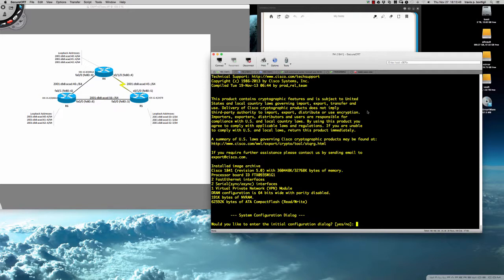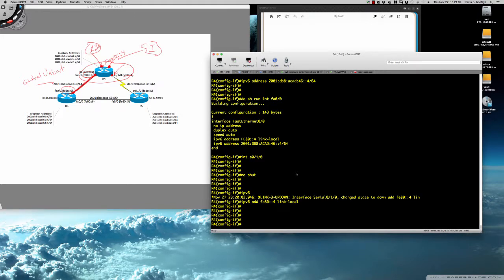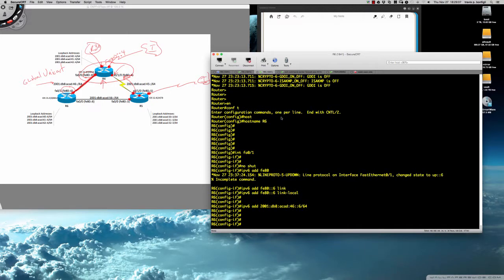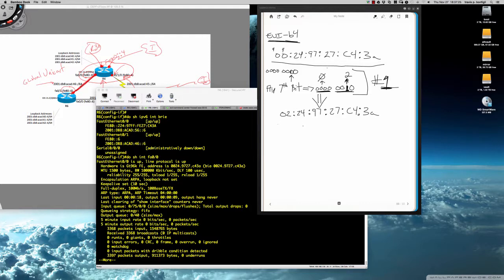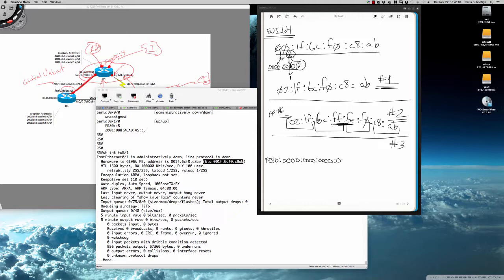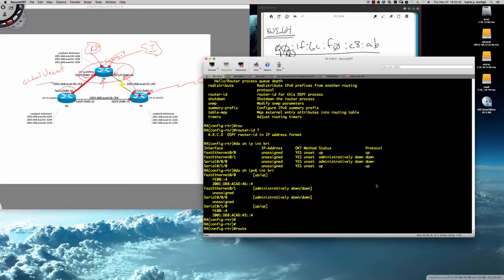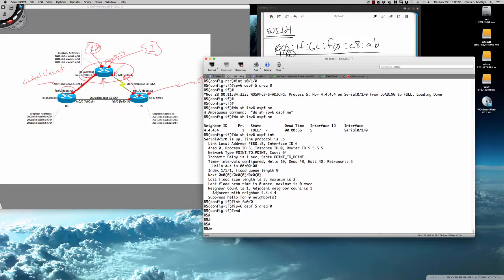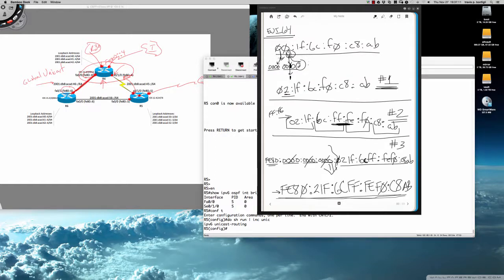OSPFv3 Config Supplement - (Mirror of CSI-158 Course Lecture/Config Demo on 11.22.2014)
The following video tutorial is a comprehensive review/mirror of our CSI158 lecture on OSPFv3 (IPv6) configuration - this tutorial covers all aspects of OSPFv3 for the CCNA student starting with interface configuration, enabling IPv6 routing, EUI-64 link local addressing calculation, global unicast addressing configuration, and OSPFv3 configuration on individual interfaces.  Also discussed are the differences between OSPFv2 and OSPFv3.  Enjoy!